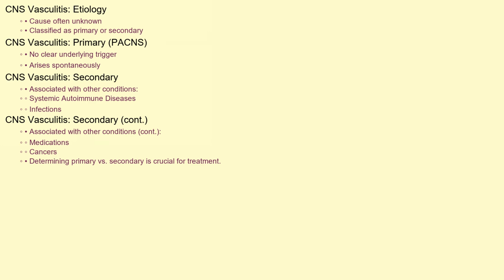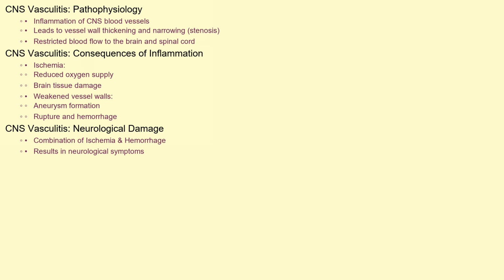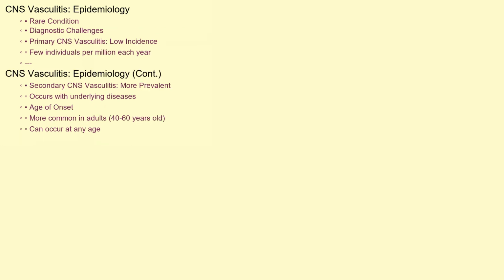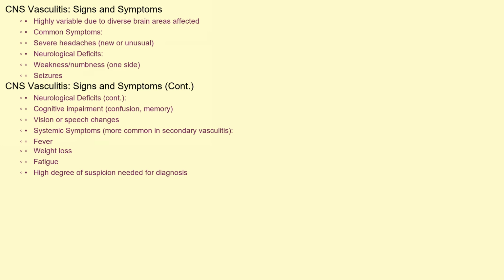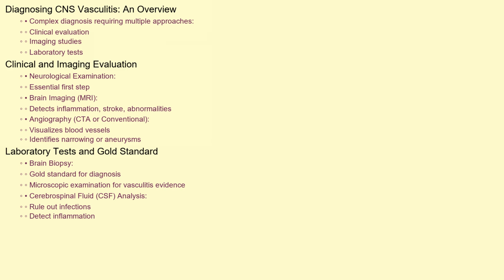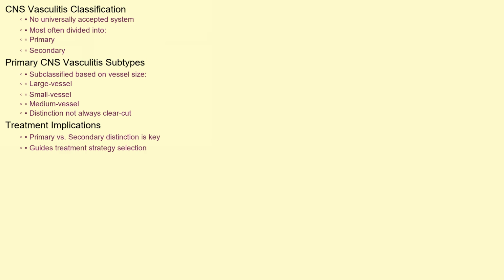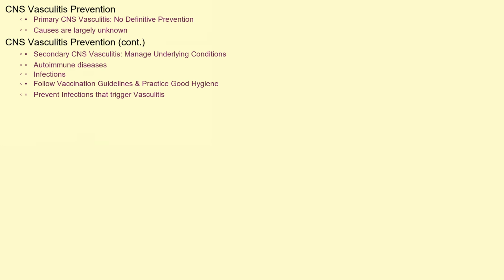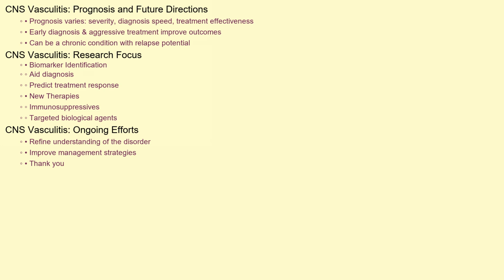Central Nervous System CNS Vasculitis Explained Causes, Symptoms and Treatment, All Insights